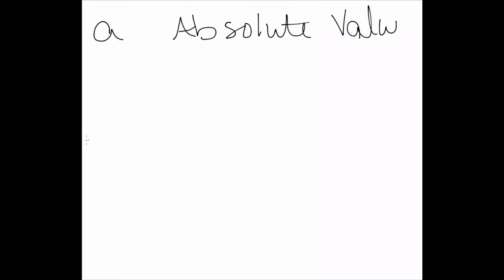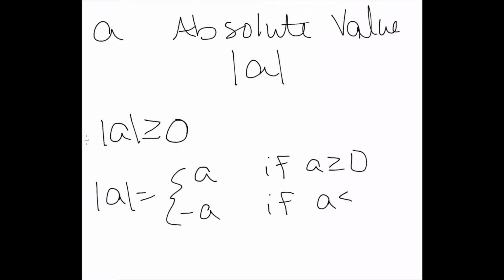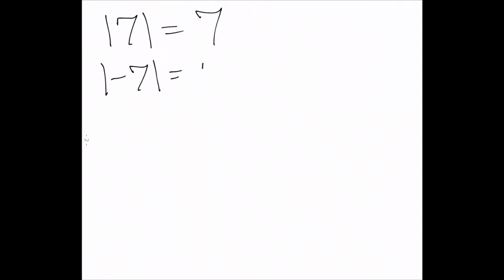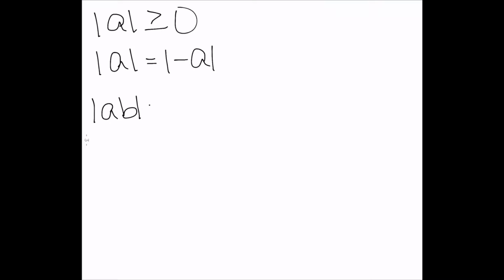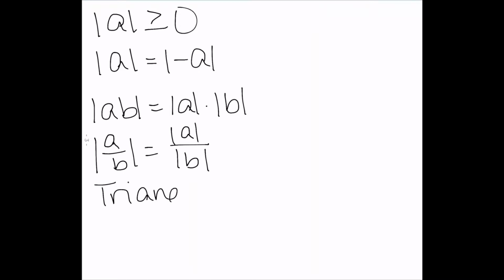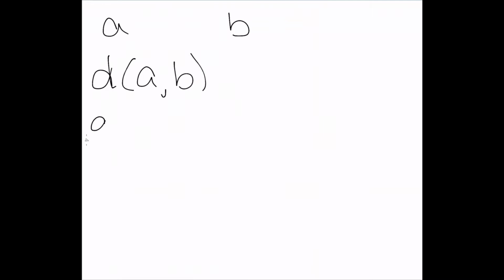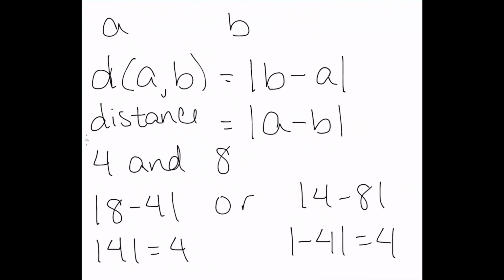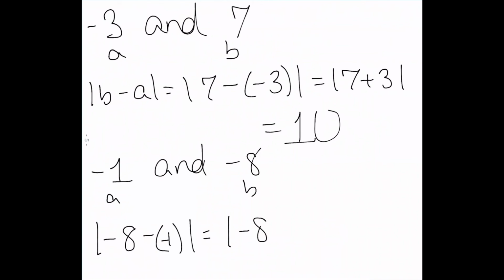Absolute Value and Distance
I define absolute value, and discuss how to use this to find the distance between two numbers.